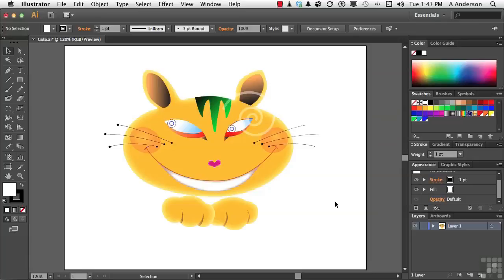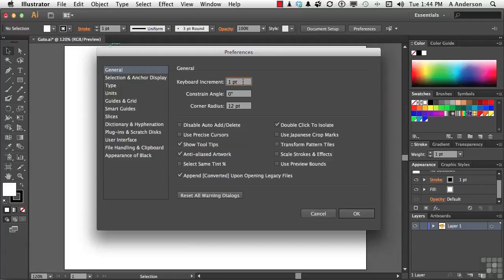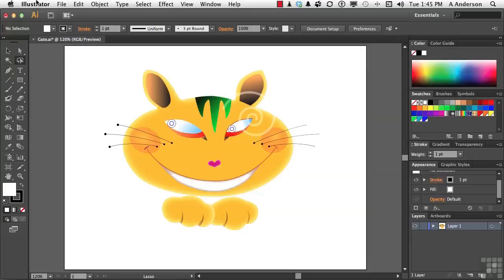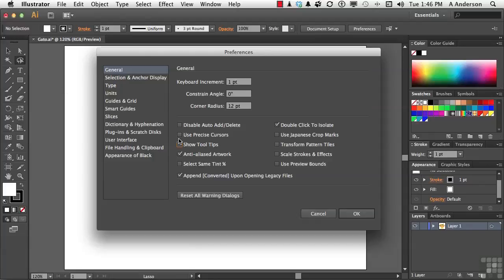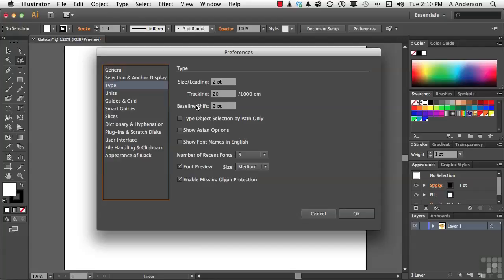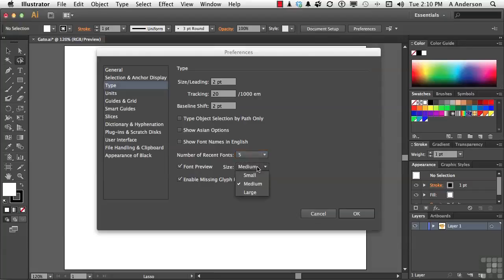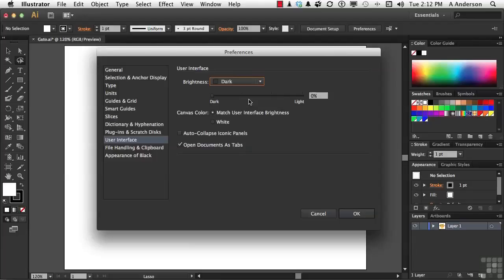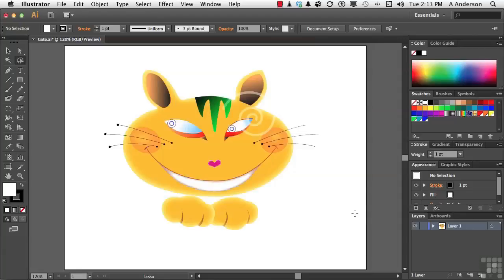0203 Working Smart With Illustrator Preferences